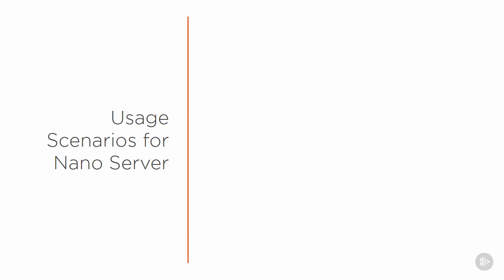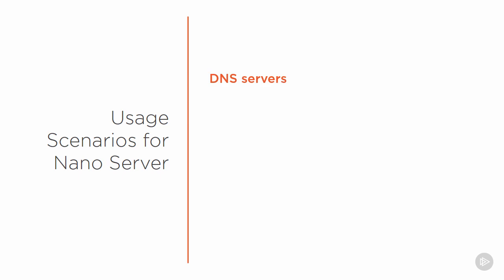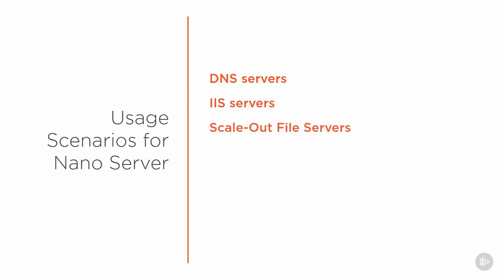Determine Usage Scenarios for Nano Server (hoc.Win.Server.2016.co.ban)